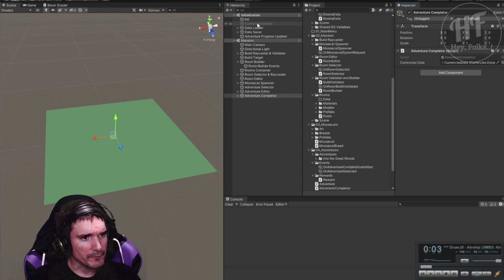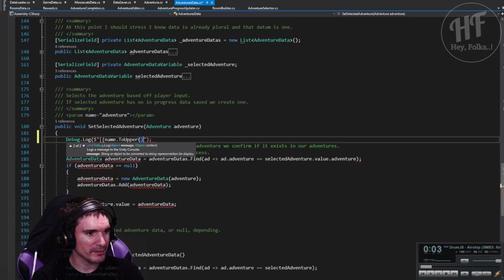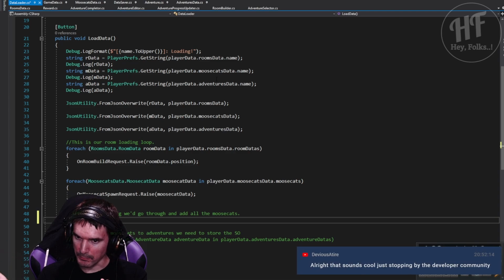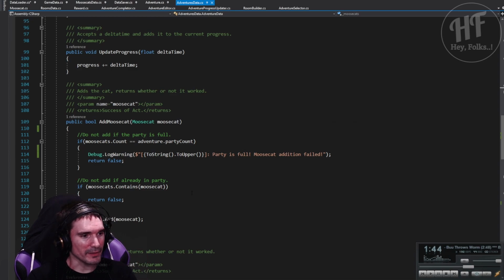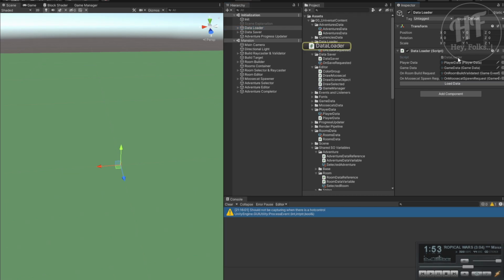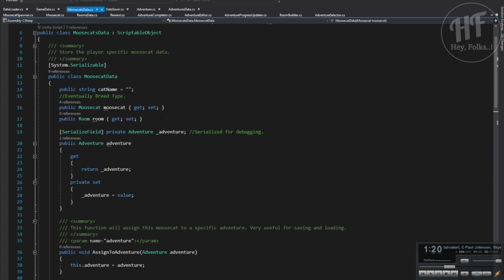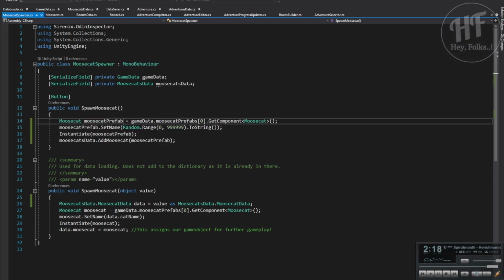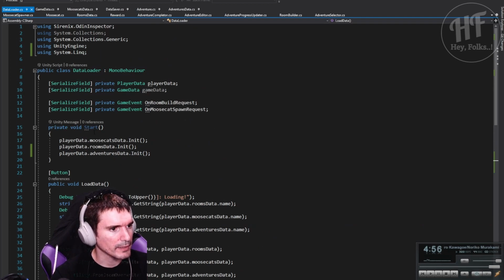Saving and Loading Problems and Solutions (Moosecat Manor) [HFLM 2021-P2E4]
Hey Folks!

Working on Saving and Loading as I go along helps me to recognize any flaws in logic before they screw me later. I hope you enjoy my little journey as I solve most (if not all) of the issues currently.